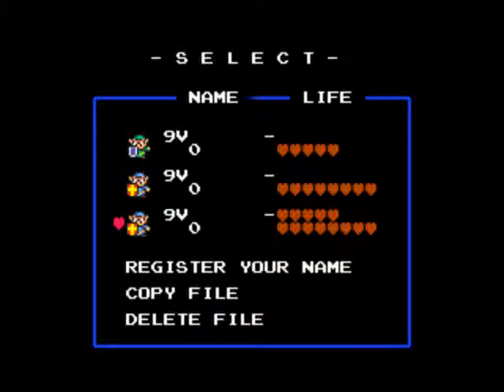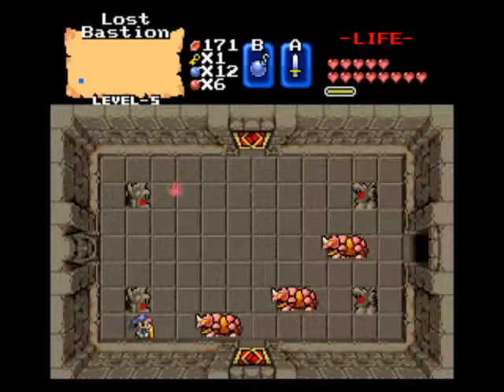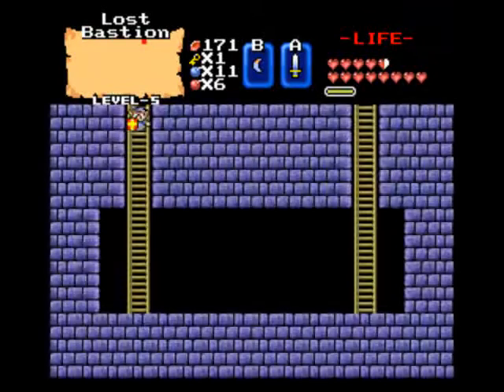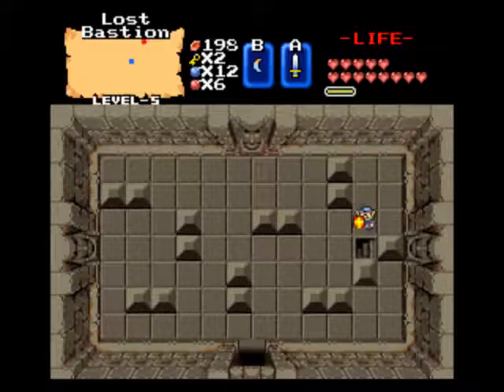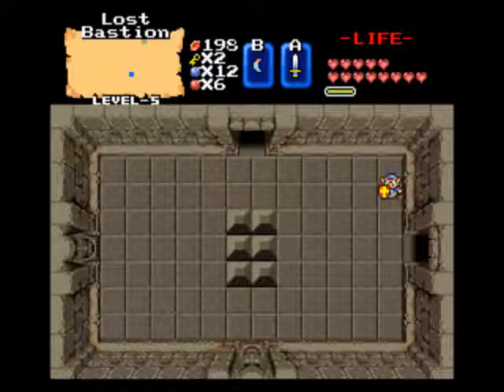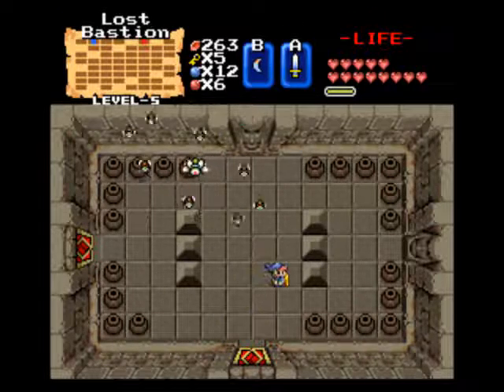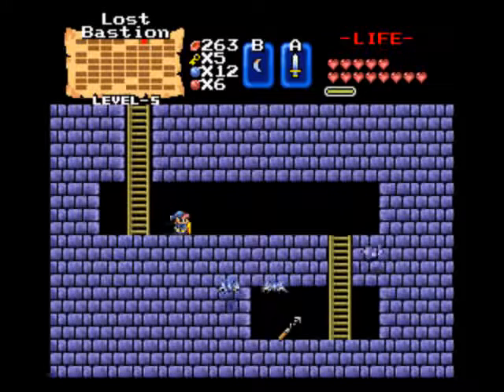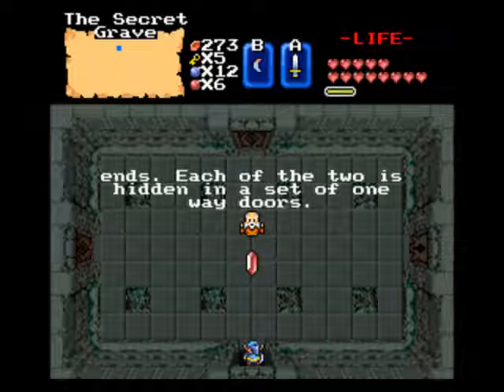Zelda Classic - The Nine Villages - 18 - Lost Bastion Loot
Takes a bit to grab the items from here.  The boss may be best left for later, as you're not well equipped for it.